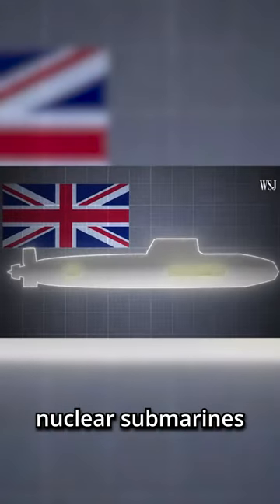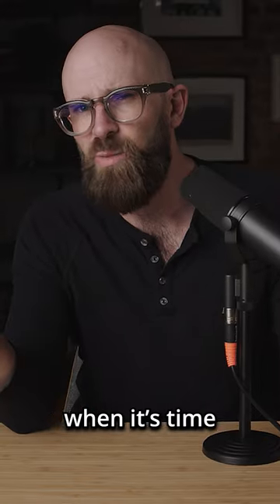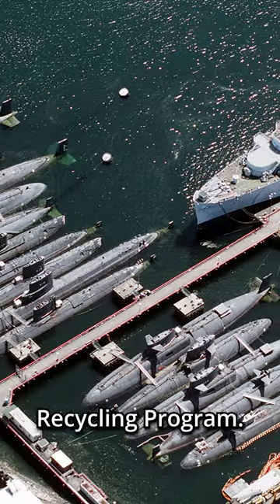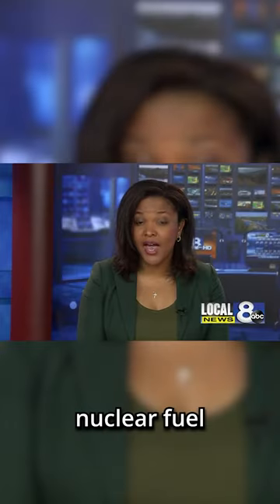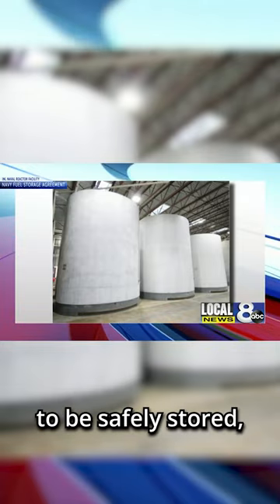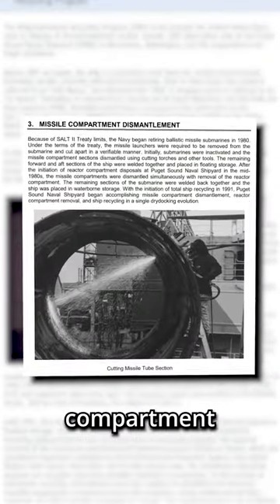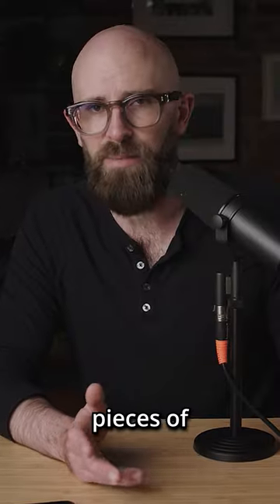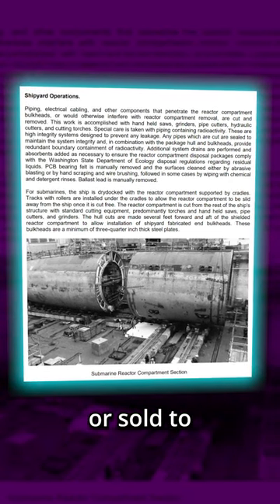What Happens When a Nuclear Submarine is Decommissioned?